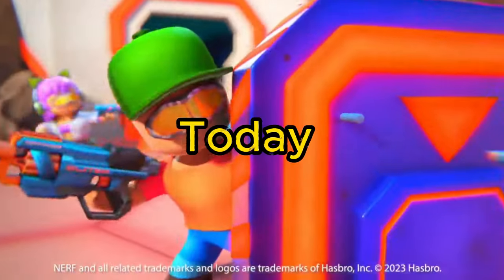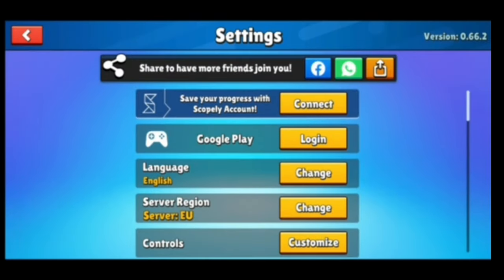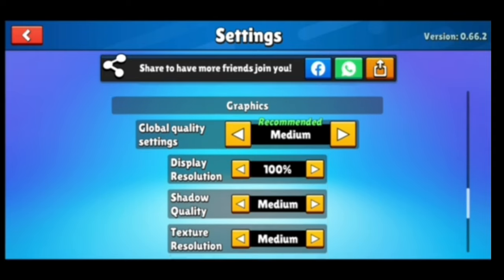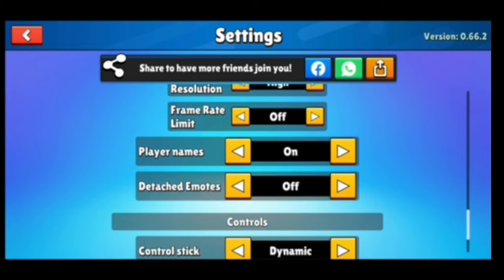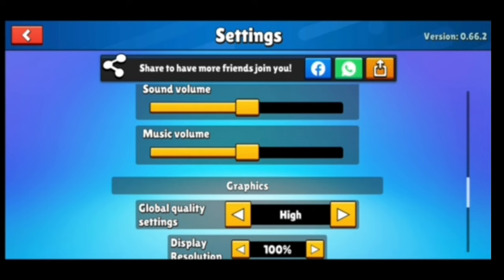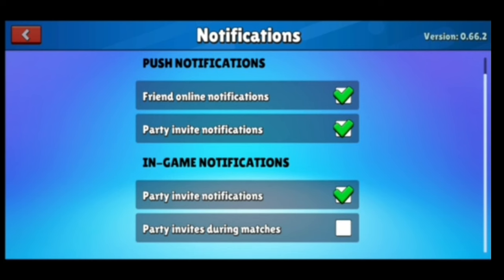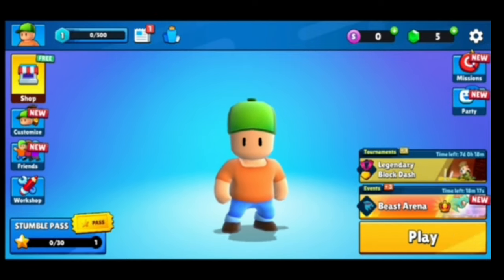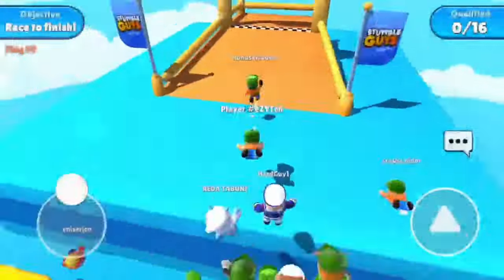How To VOLLEYBALL EMOTE For FREE in Stumble Guys! (2024 Glitch)